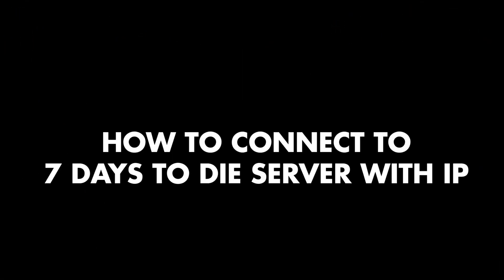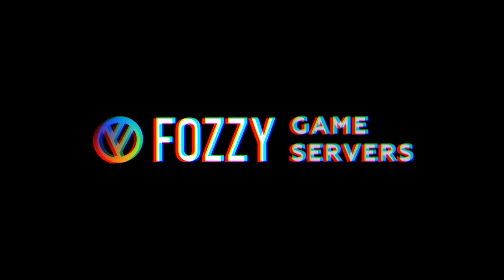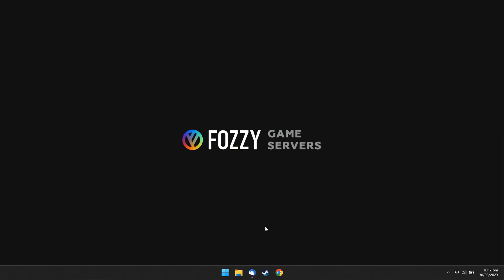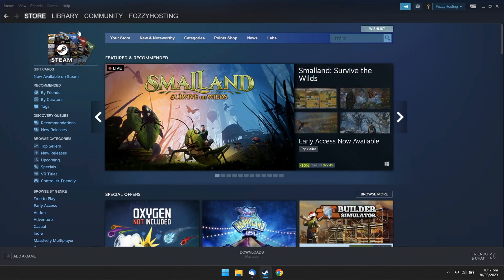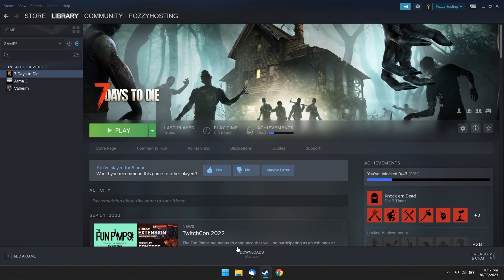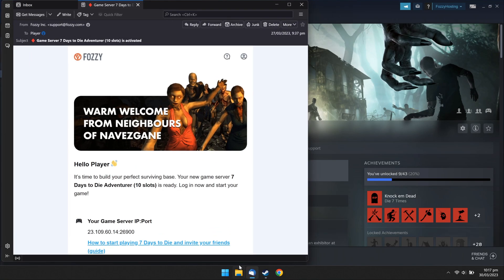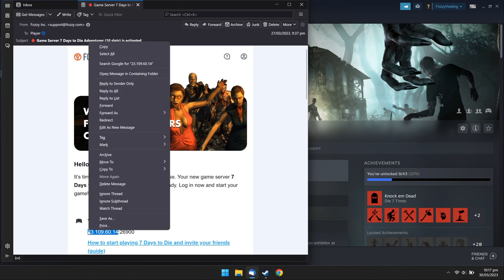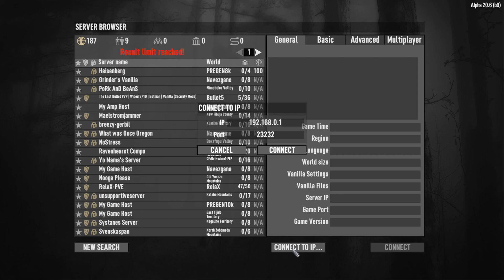How to Connect to 7 Days to Die server with IP | Fozzy Game Servers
Get your own 7 Days to Die Server Hosting –

How to connect to the 7 Days to Die server by IP through the 7 Days to Die Game Launcher:
1. Run Steam.
2. Open your Steam Library.
3. Open an email with your game server details we sent you before.
4. Find your server IP, and copy it to your clipboard.
5. Now launch 7 Days to Die from Steam.
6. In the game launcher, click 'Join a Game'.
7. Click 'Start Search'.
8. Then click 'Connect to IP'.
9. When a pop-up appears, paste your server IP and change the port to 26900.
10. Click 'Connect'.

00:00 Intro
00:10 Open your Steam Library
00:20 Copy your Server IP from the email we sent you
00:30 Launch 7 Days to Die from Steam
00:40 In the game launcher, click 'Join a Game'
00:50 Paste your server IP and change the port to 26900
01:00 Click 'Connect'
01:10 Subscribe for more

Fozzy Game Servers is the fastest and most secure game server hosting provider. Here you can become a respectful owner of your personal game server and play by your own rules. Setup your server with a couple of clicks, call your friends, and feel

Here is what you get when you rent 7 Days to Die Server hosting at Fozzy Game Servers:
- Enterprise-level Dell PowerEdge R340 servers
- 5 GHz CPU
- Lightning-fast NVMe discs
- Automatic server setup within 5-10 minutes
- DDoS Protection
- Lag-free server with a network of huge capacity
- Automatic backup
- Easy-to-use and user-friendly game control panel
- One-click mods installation
- Game servers in various locations
- A huge community of like-minded gamers
- 3-day money-back guarantee
- Friendly and professional support team

Rent your personal Game Server Hosting at Fozzy Game Servers today